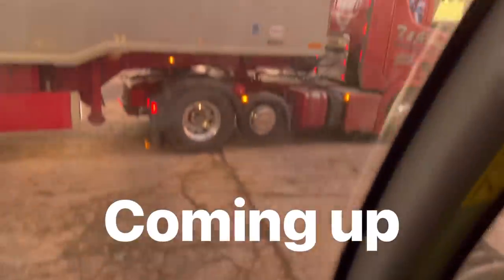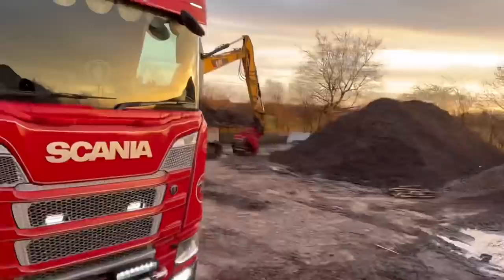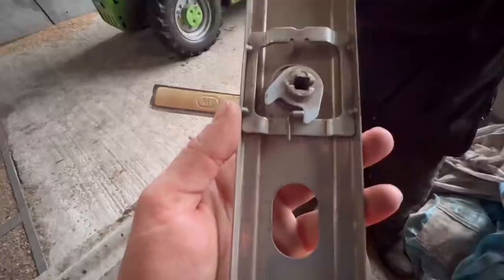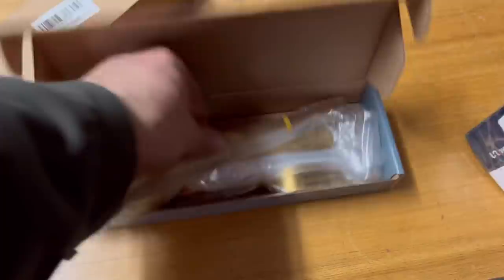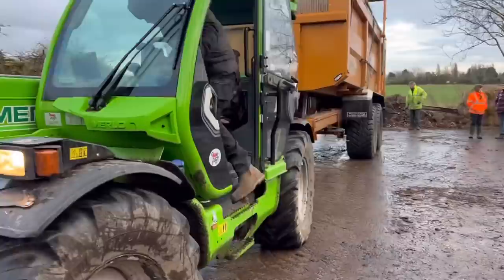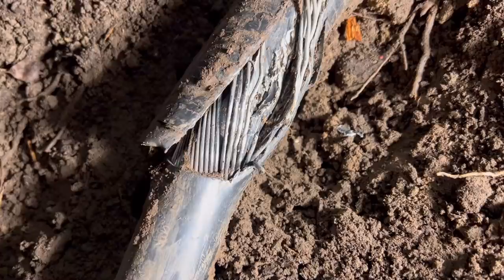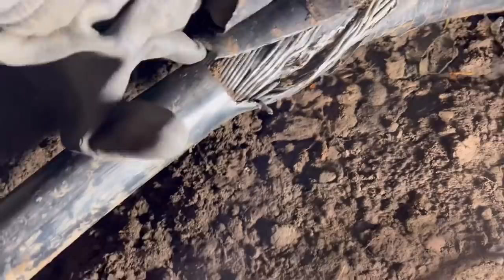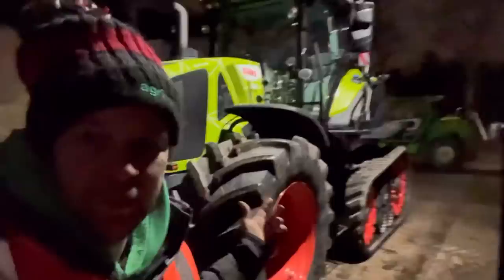Day655 OLLYBLOGS ONE OF THEM DAYS WE DIG THROUGH A CABLE CLAAS ON A TRAILER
One of them days I’m to tied to write a description